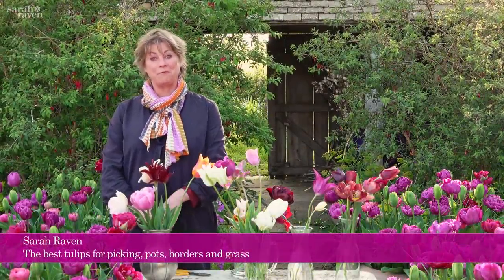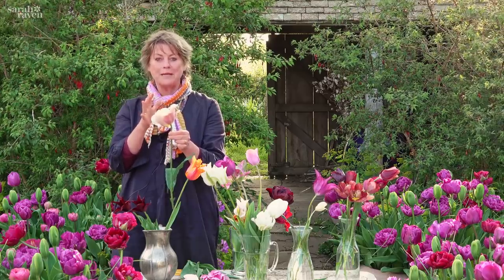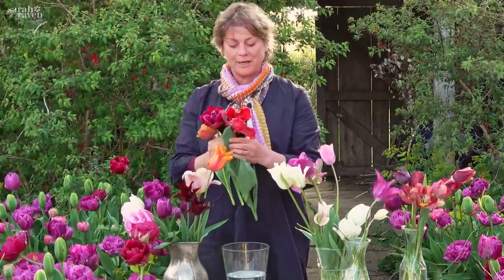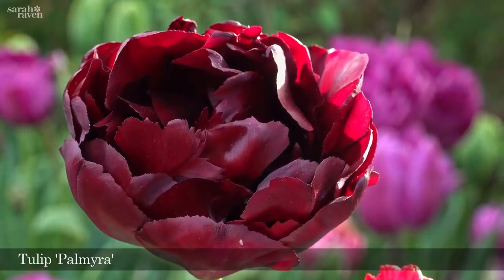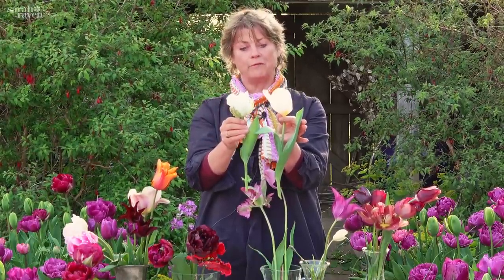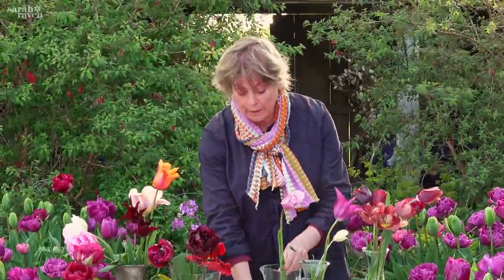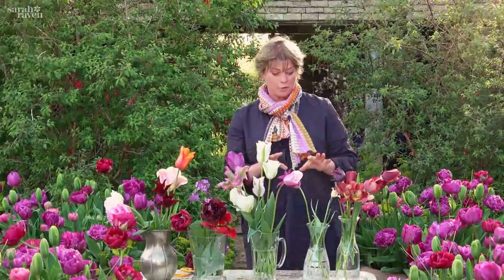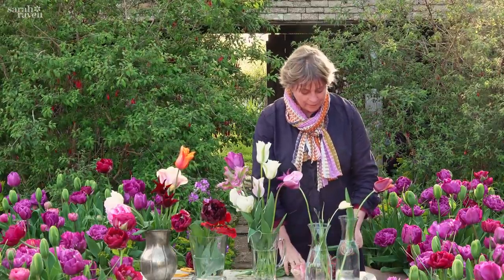Gardening at home with Sarah | The best tulips at Perch Hill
In our latest video from Sarah at home, she shares her favourite tulips for picking, pots, borders and grass.